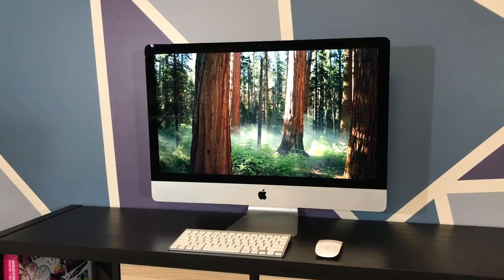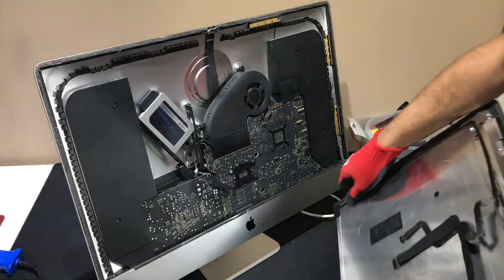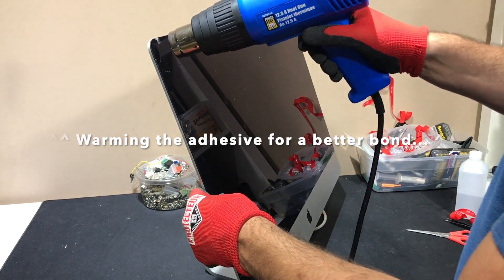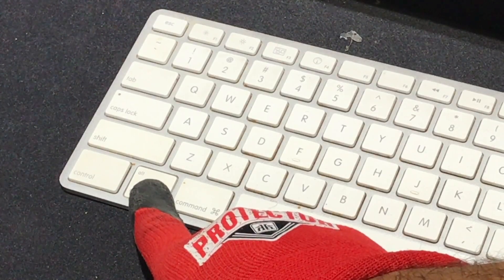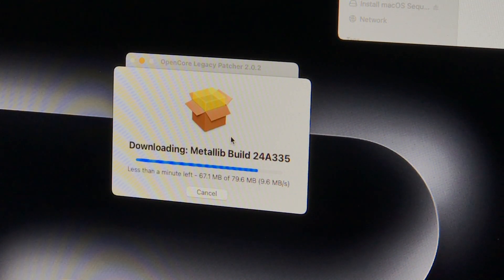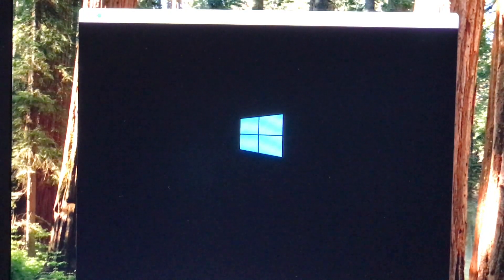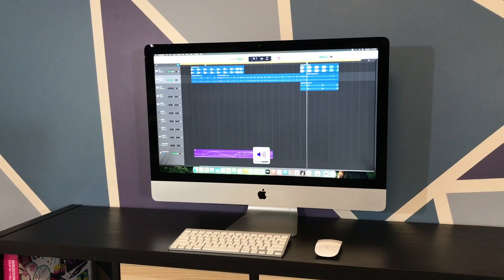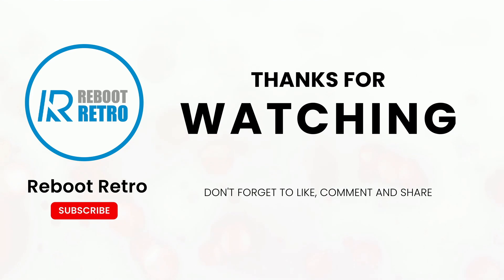Apple doesn't support it, but this 2012 Big Mac runs Sequoia perfectly!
SSD upgraded 2012 iMac gets a screen reseal and upgrade with OpenCore Legacy Patcher (OCLP) to macOS Sequoia.